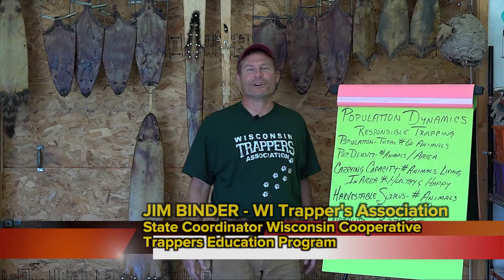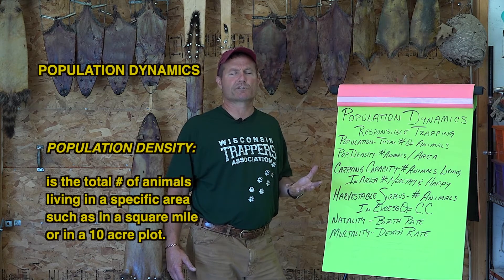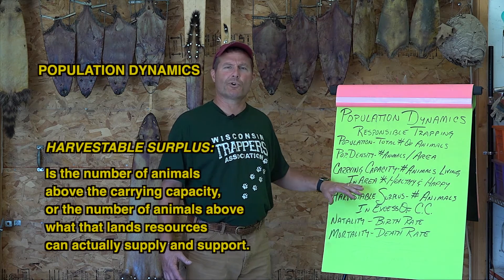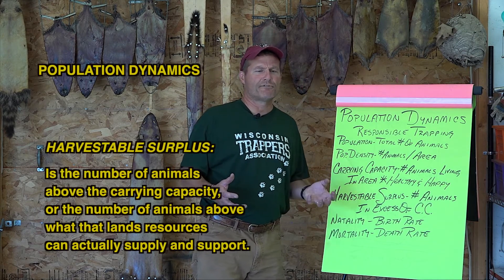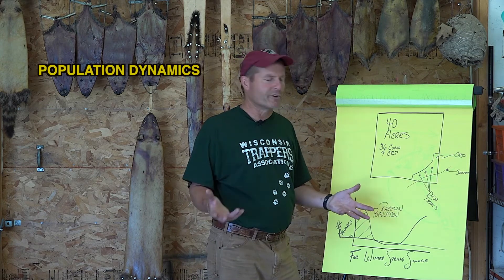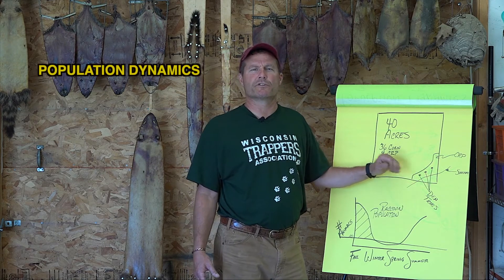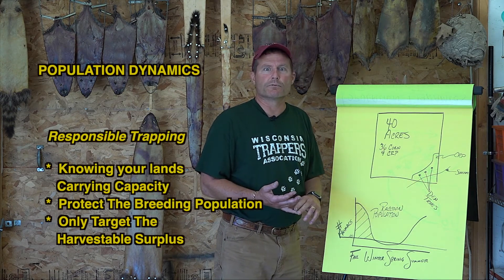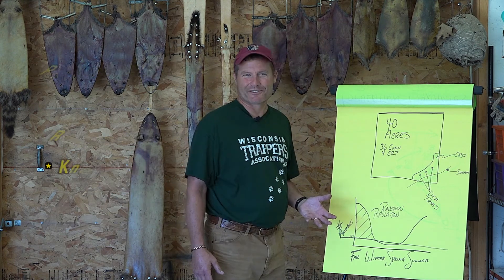WCTEP #3: Population Dynamics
In this video, coordinator Jim Binder discusses topics regarding wildlife populations and the reason/need for regulated trapping.

WCTEP is a cooperative educational program administered by the Wisconsin Trappers' Association, Inc. and the Wisconsin Department of Natural Resources to ensure the future of trapping through education.

For more Wisconsin Cooperative Trapper Education Program (WCTEP) information, please visit the WCTEP